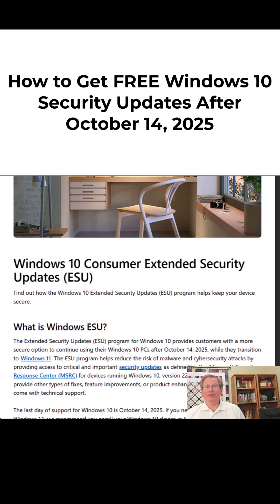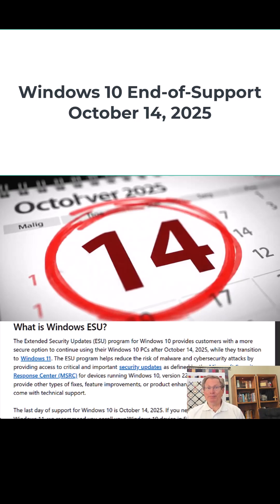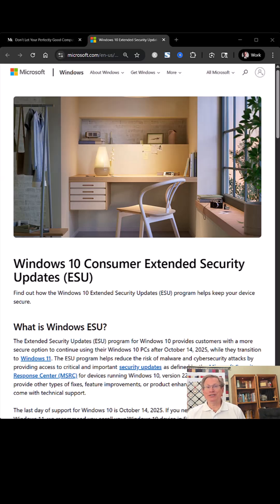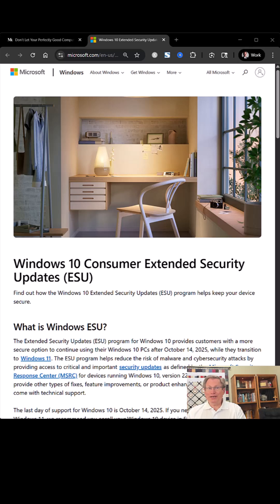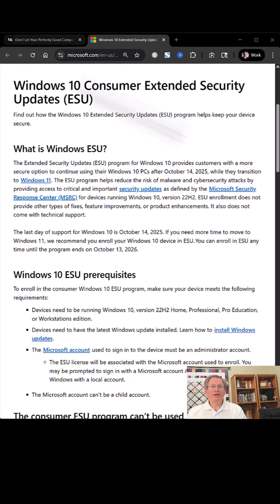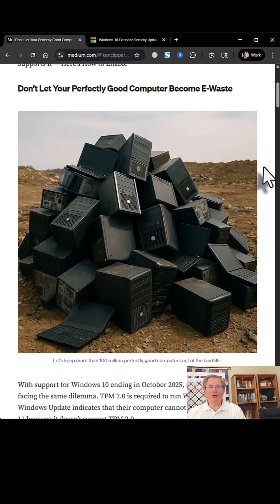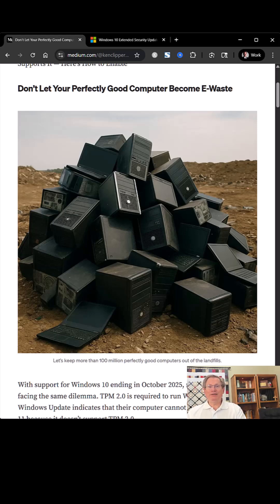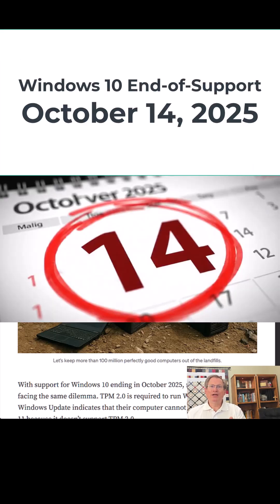How to Get FREE Windows 10 Security Updates After October 14 2025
Are you using a Windows 10 computer that cannot make the upgrade to Windows 11? If so, there's a critical date you need to know: October 14th, 2025.

That’s the official End-of-Life date for Windows 10. After that, your device will stop receiving free monthly security updates, bug fixes, and technical support. Basically, your PC becomes a much bigger target for security risks.

Good news! Microsoft is offering an Extended Security Update or ESU program for personal users, and you can get coverage for free through October 13, 2026!

So, don't wait until it’s too late! Get on version 22H2 and use the Windows Backup method to secure your PC after the deadline. This free ESU path is your best way to keep your Windows 10 device safe for another year.
You can get all the details from Microsoft using this

If TPM2.0 support is the only issue holding your computer back from upgrading to Windows 11, see my short video titled “TPM 2.0 Not Supported? Here's the Simple BIOS Fix!”